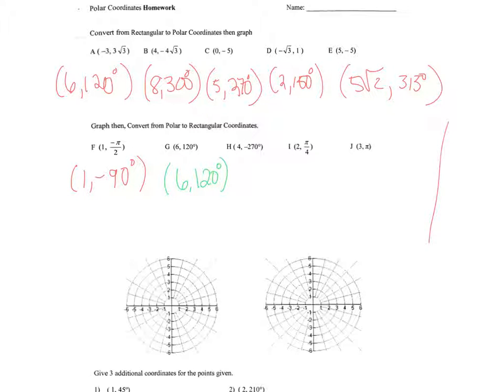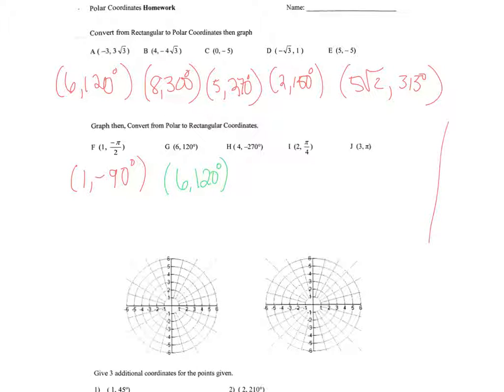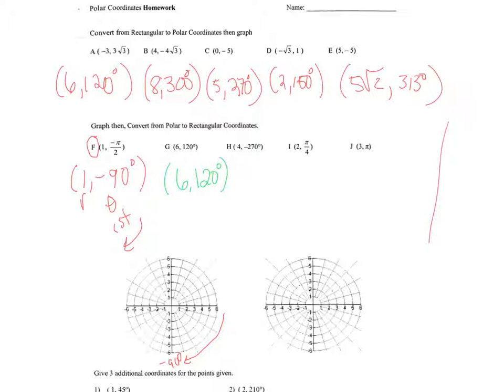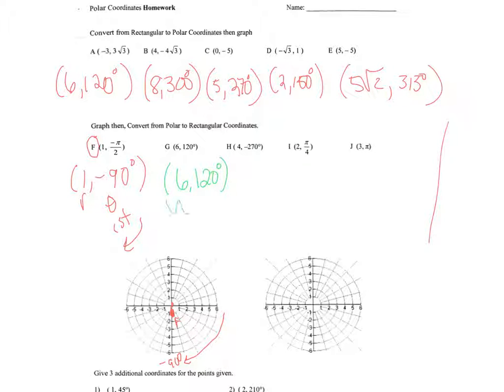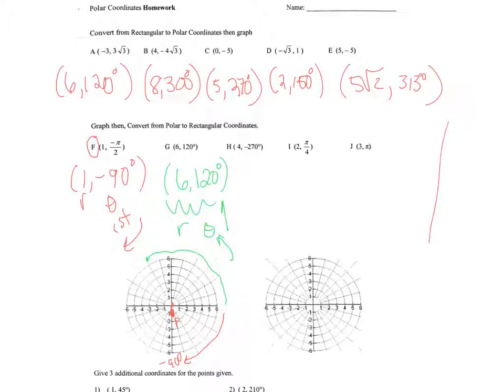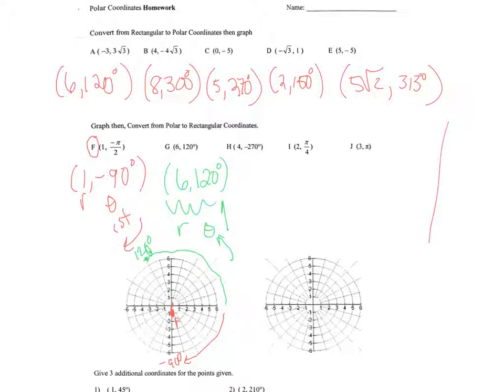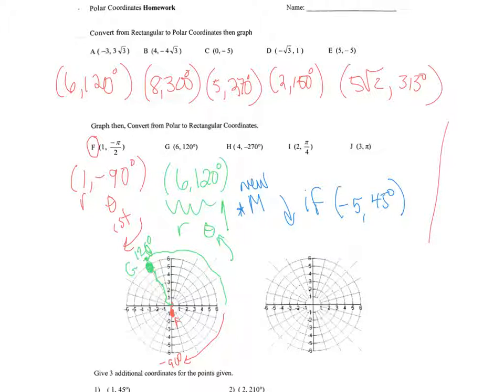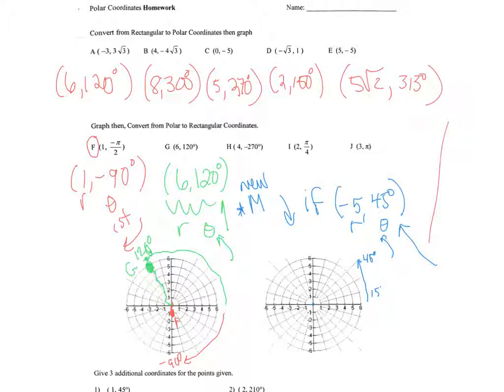10.7 study guide page 2 video